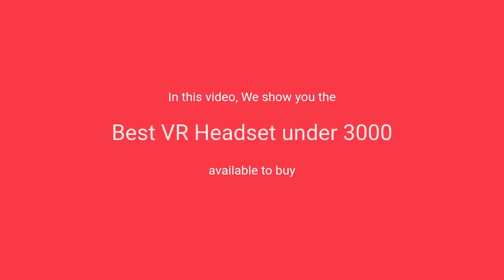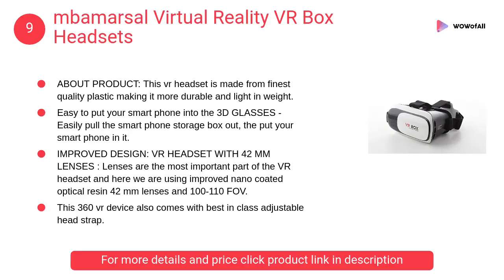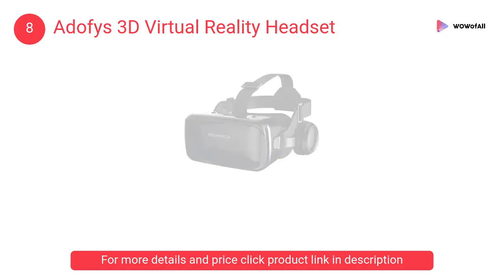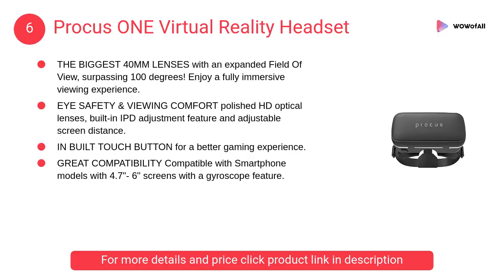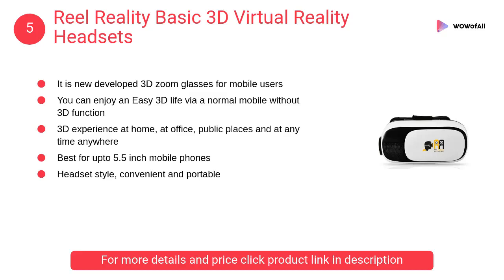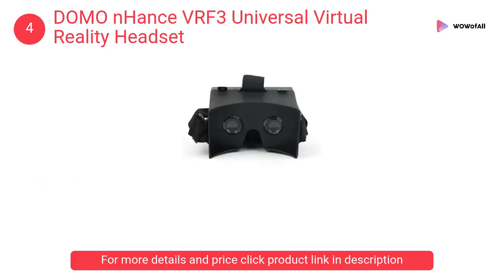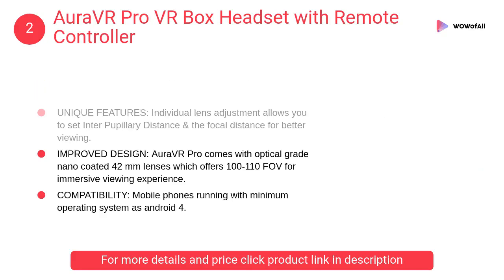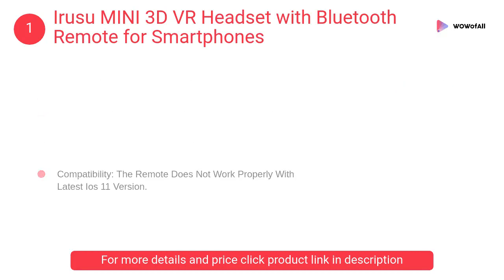Best VR Headset under 3000 in India: Complete List with Features, Price Range & Details - 2019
1. Irusu MINI 3D VR Headset with Bluetooth Remote for Smartphones

• 42mm Diameter HD Optical Lenses: 5.
• Comes with Bluetooth Remote
• Compatibility: The Remote Does Not Work Properly With Latest Ios 11 Version.

2. AuraVR Pro VR Box Headset with Remote Controller

• made from finest quality plastic
• UNIQUE FEATURES
• IMPROVED DESIGN

3. Meckwell VRSHINECON VR Headset

• COMFORTABLE DESIGN
• COMPATIBLE WITH ANDROID AND IPHONE
• Turn your smartphone into a virtual reality viewer

4. DOMO nHance VRF3 Universal Virtual Reality Headset

• There is a Camera Access and Magnetic Induction to control
• Physical User Interface

5. Reel Reality Basic 3D Virtual Reality Headsets

• It is new developed 3D zoom glasses for mobile users
• Best for upto 5.5 inch mobile phones
• Headset style, convenient and portable

6. Procus ONE Virtual Reality Headset

• THE BIGGEST 40MM LENSES
• EYE SAFETY & VIEWING COMFORT
• IN BUILT TOUCH BUTTON for a better gaming experience

7. Ocular Grand Fully Adjustable VR Headset

• ULTRA ADJUSTABLE & PIONEER INNOVATION
• EXCLUSIVELY DESIGNED TO PROVIDE ENDLESS COMFORT
• TREMENDOUS SMARTPHONE COMPATIBILITY

8. Adofys 3D Virtual Reality Headset

• It has soft and breathable leather padding keeps you feeling good even after hours watching.
• HD resin aspherical lens are updated to be more smooth and purified
• The small volume and lightweight gives you lots of comfort while using or wearing.

9. mbamarsal Virtual Reality VR Box Headsets

• Easy to put your smart phone into the 3D GLASSES
• IMPROVED DESIGN
• This 360 vr device also comes with best in class adjustable head strap.

10. CELIXO 3D Vr Box Headset

• Adjustable Lens
• The T-shaped straps make it adjustable for different people
• Anti-dust design

1. HUMAN BEINGS 3D Virtual Reality Glasses
2. MKSC Enterprises 3D Glasses Virtual Reality Box

Are cheap VR headsets good?
Which is the best VR box in India?
Which VR box is best?
What's the best VR headset for Android?
How long should you play VR?
What is the cheapest VR?
Are VR headsets bad for your eyes?
How much does VR cost?
Is Oculus better than PSVR?
Is VR dangerous?
Is VR bad for kids?
Does VR have side effects?
Can VR damage your brain?
Can you use VR If you wear glasses?
How does VR affect the brain?
What is the best VR for kids?
Can children use VR headsets?
How long can you wear a VR headset?
Do all VR headsets need a phone?
What age can kids play VR?
Is there a Minecraft VR?